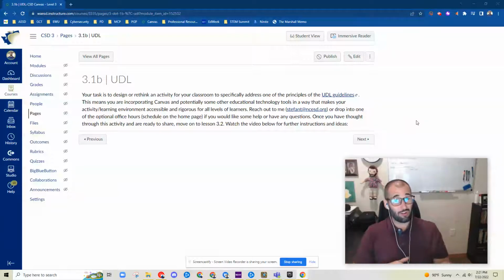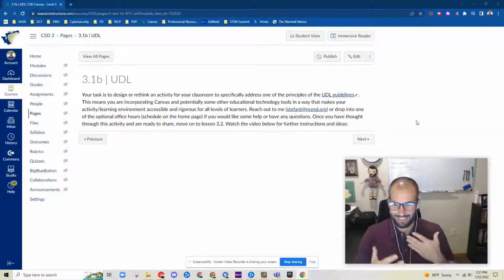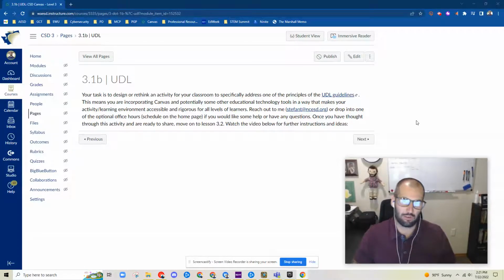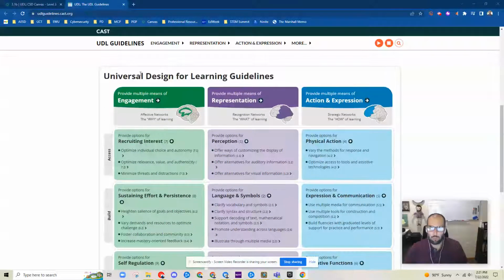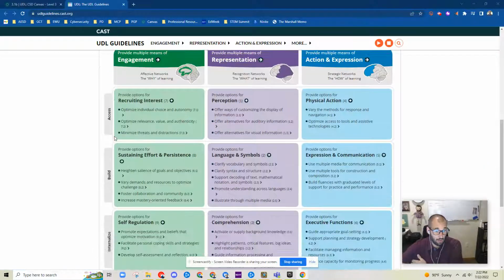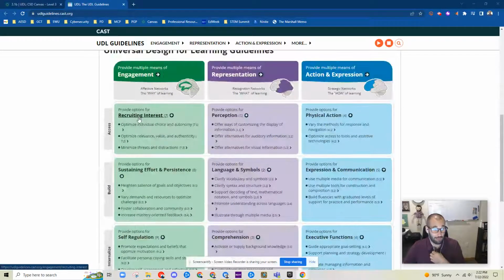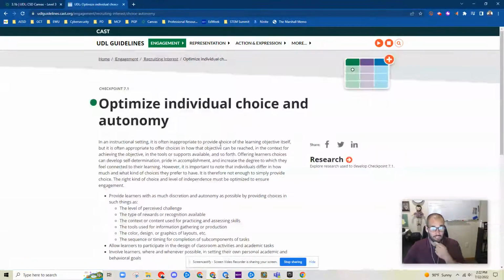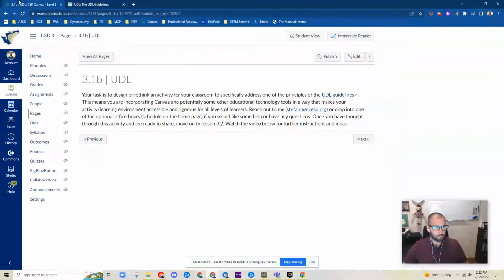CSD Canvas 3 - 3.1b